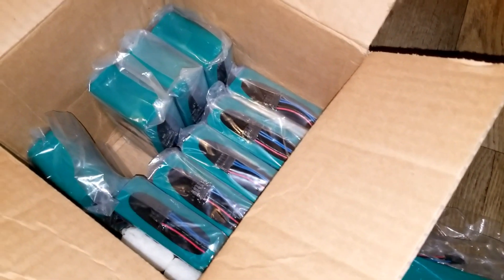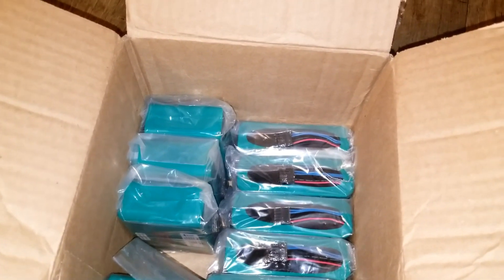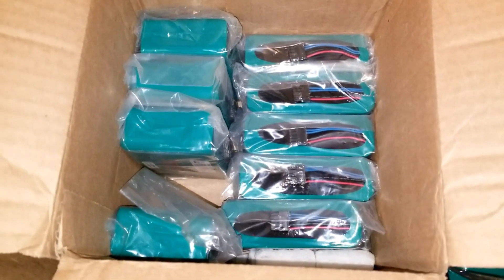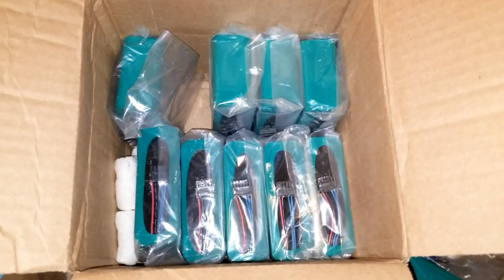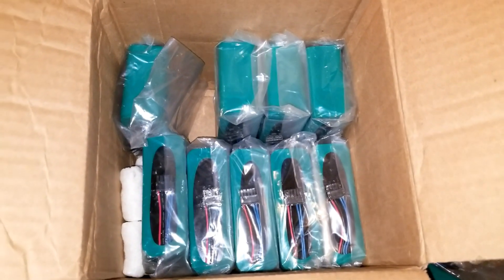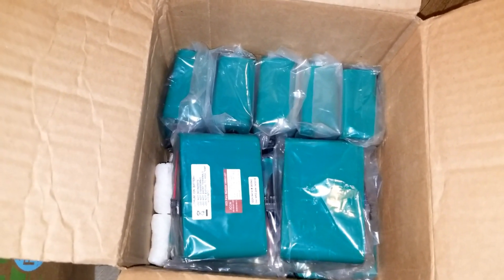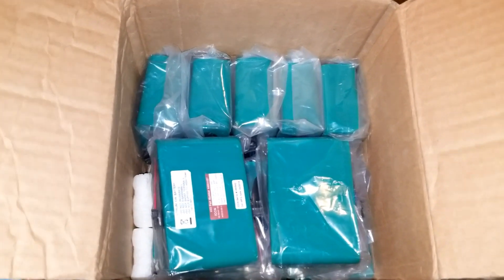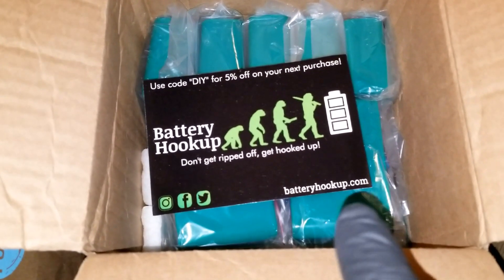PANASONIC, CGR18650CG, Li-Ion MODULES WITH BMS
Battery Hookup 14.4v 6.6ah 95.04Wh Li-Ion Module with BMS